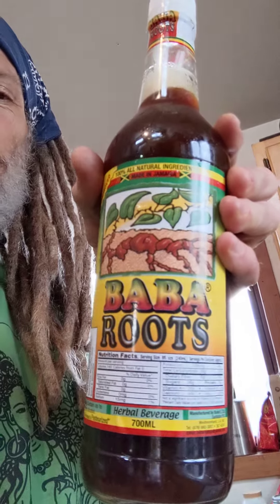Parasite Cleanse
A few ways I deal with dem nasty buggers. Hit me up if you need help banishing those stow aways🪱